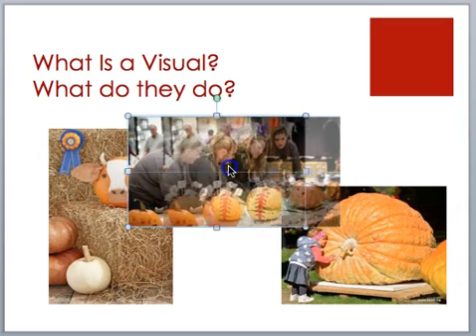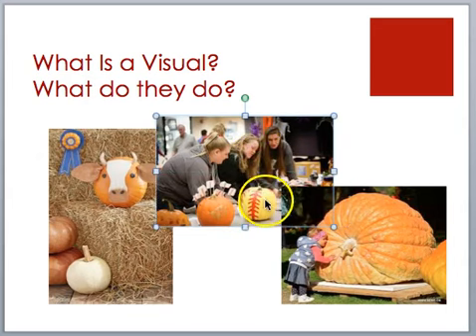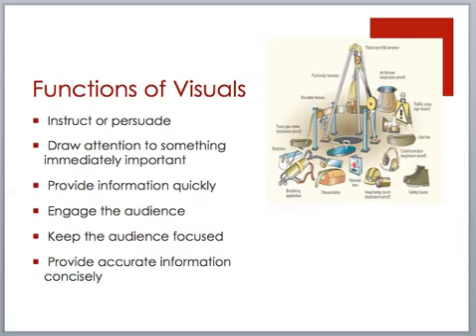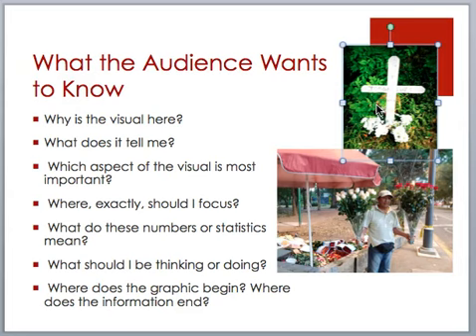When to Use Visuals in Your Report, Presentation, or Informational Social Media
We explore the function of visuals and how to use them effectively.

What Is a Visual?

Generally speaking, a visual is anything that is pictoral, graphic, or semiotic.  A visual can be composed of text (a sign, etc.).  Generally speaking, visuals are graphics that may include diagrams, drawings, photographs, charts, graphs, figures, and more.

According to Patrick Cavenaugh, visual elements within a report or presentation are highly effective because they both capture the viewer’s attention and then direct or guide it. The visual architecture creates a process that then continues to arouse interest and direct attention from visual stimulus to visual stimulus (Cavanaugh, 2011).